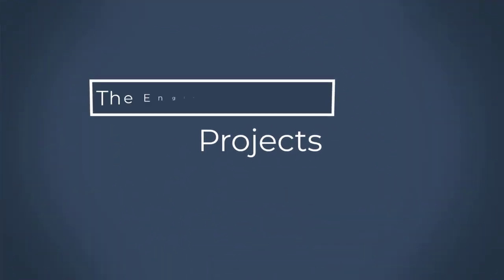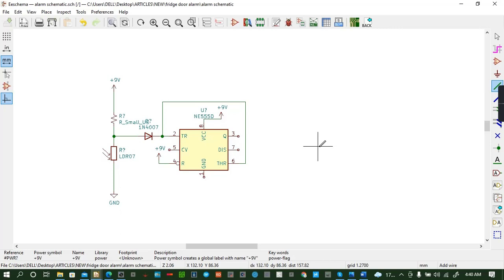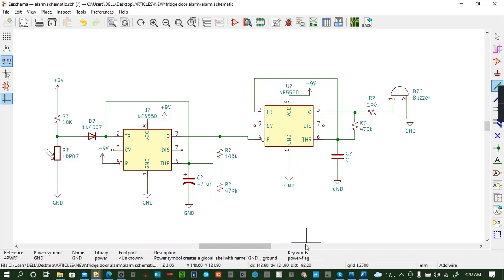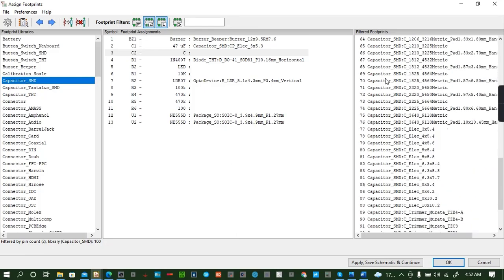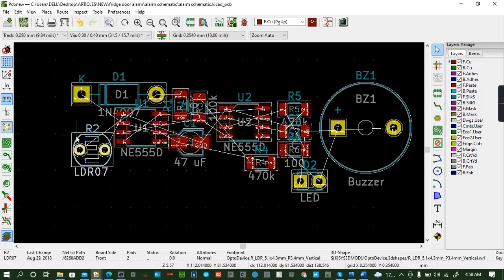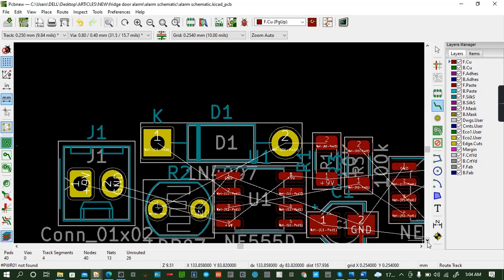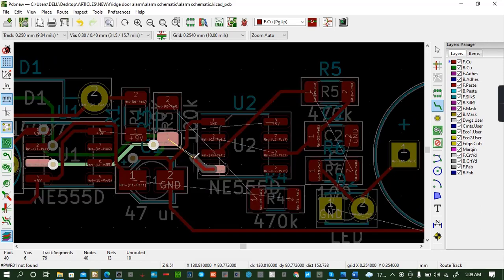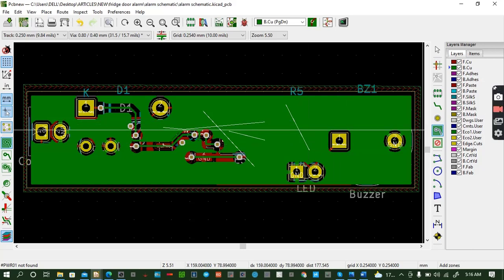Fridge Door Alarm PCB Design in KiCAD